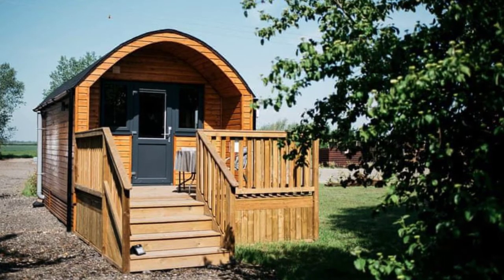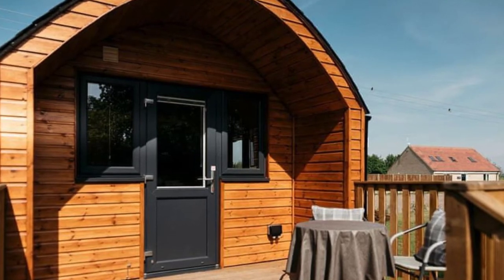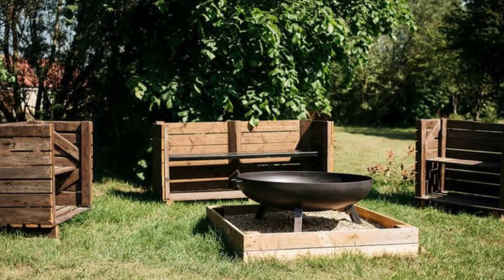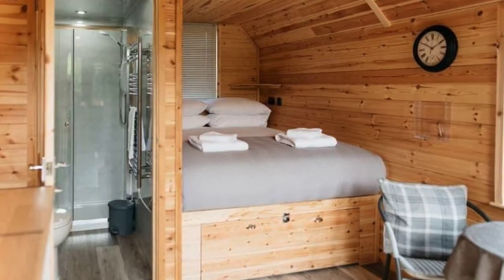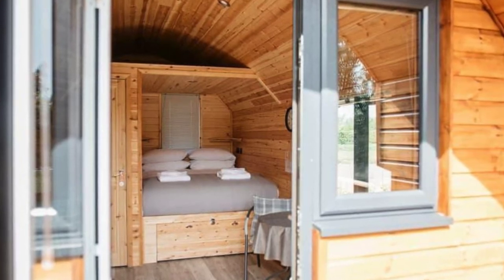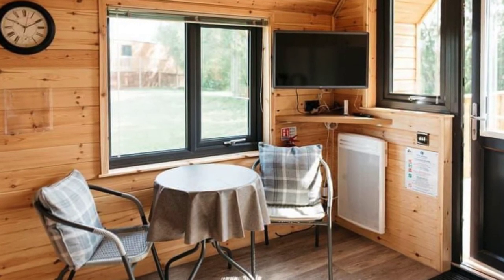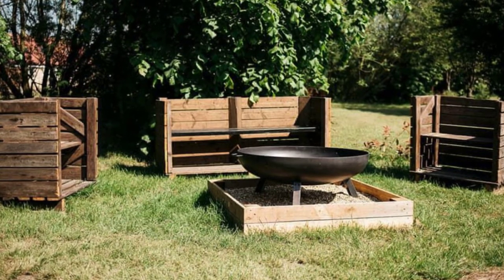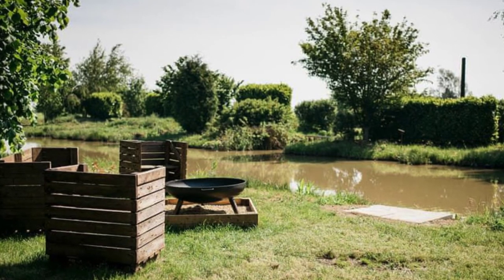Check Out the Interior of This Perfect Little Getaway in Cambridgeshire 1080p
Check Out the Interior of This Perfect Little Getaway in Cambridgeshire

The Little Egret is part of the Head Fen Country Retreat, with an open plan contemporary pod with an outside decking area and air conditioning. The Little Egret cabin building has a private fishing peg on one of the fishing lakes, a fire pit/barbecue, and a lakeside seating area. The cozy cabin retreat has a king-sized double bed, a bathroom with shower and water closet, plus chairs to use inside or out. This is the perfect little getaway. The Little Egret pod has one bedroom and can accommodate up to 2 people and 2 pets are allowed. There is fishing just 3 miles away, wifi, and pet-friendly too.

The Head Fen Country Retreat has a selection of one and two-bedroom lodges and pods, with outdoor hot tubs in the lodges, a flat-screen television, a kitchen with a microwave and fridge/freezer in the Cathedral View and Egret House only, wifi, shower, bed linens, duvets and towels, decking area, double glazed and centrally heated, gas and electricity included, air conditioning except in the Egret House and Egret Park Lodges, dog washer in the Cathedral View, Little Egret, and Egret Park, pets allowed at an additional fee.

The city of Cambridge has a world-renowned university, that dates back to the start of the 13th century. Cambridge University has prestigious alumni to include Charles Darwin, Stephen Hawking, and Sir Isaac Newton. Many of Cambridge’s Colleges were founded by monarchs, abound with impressive architectural design and resonate with tales of its former students and professors. By the River Cam, you'll find enduring landmarks such as the King’s College Chapel and the Mathematical Bridge.

Kings College was founded in 1441 by Henry VI and its chapel and Front Court are the sights most people readily associated with Cambridge. There is the spacious Front Court, walled to the north by the Chapel and the west by its Classical 18th-century Gibbs’ Building, giving it a real sense of majesty, especially in the evening when the sun catches the William Wilkins’ Neo-Gothic screen on the east side. Cambridge’s masterpiece is the Kings College Chapel, which was erected in stages from 1446 to 1515 and is held as one of the great works of late Perpendicular Gothic architectural design. The ceiling in Kings College has the largest fan vault in the world, completed in the 1510s, and has the glorious early Renaissance rood screen and stained glass windows that followed later, in the 1530s.

Trinity College was established by Henry VIII in 1546, and his statue is in an ornate niche above the Great Gate. Among Trinity College’s alumni are Lord Bryon, Sir Isaac Newton, and Ludwig Wittgenstein. The showpiece of the College is the Great Court, which is claimed to be Europe’s largest enclosed court and remodeled by Thomas Nevile, the master of the college at the beginning of the 17th century. On the East Staircase in the northeast corner of the College is where Sir Isaac Newton lived, and at the center of the College  is a Renaissance fountain.